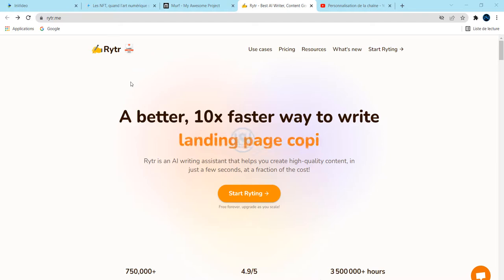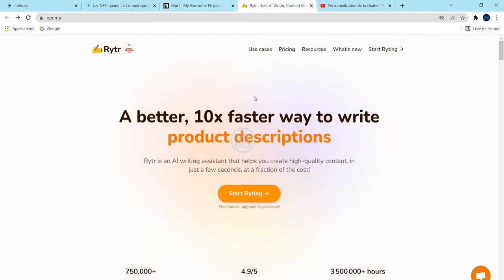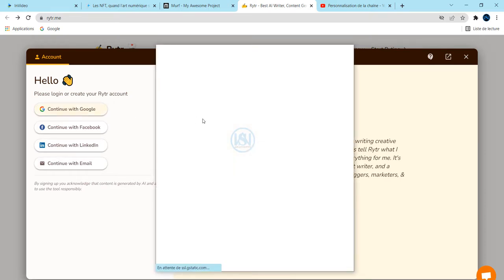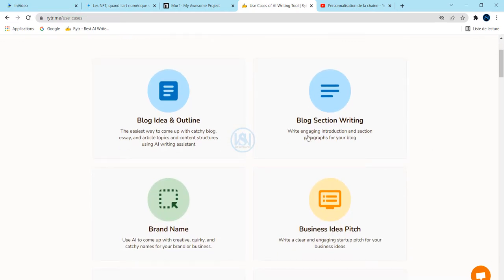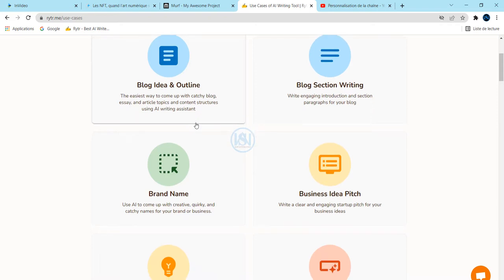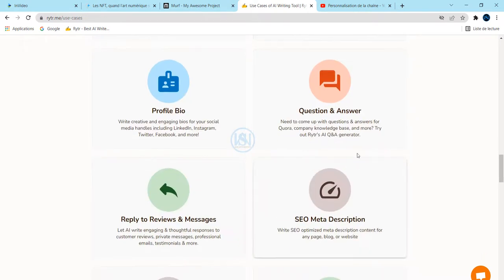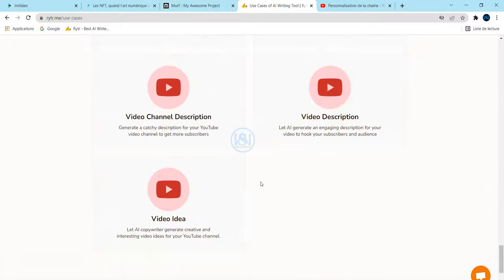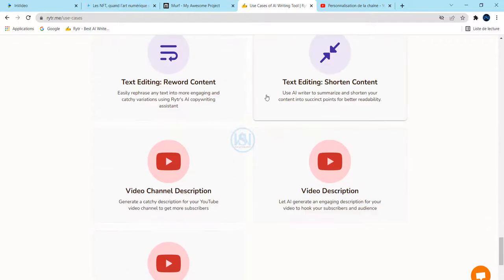Generate a video for your project using an artificial intelligence tool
Invest in Good Lighting: Proper lighting is crucial for high-quality videos. Natural light is great, but if you're indoors, consider using a ring light or softbox lights to evenly illuminate your subject.

Use a Quality Camera: While smartphones are capable of shooting high-quality videos, using a phone with a good camera or even a DSLR/mirrorless camera will make your videos look more professional.

Stabilize Your Shots: Avoid shaky footage by using a tripod or gimbal. Stable videos are more visually appealing and easier to watch.

Shoot in High Resolution: Always shoot in at least 1080p HD, but if possible, go for 4K resolution. This ensures your videos look crisp and clear on all devices.

Optimize Your Audio: Clear audio is just as important as good visuals. Use an external microphone for better sound quality, especially if you're speaking in the video.

Edit for Perfection: Use video editing software to enhance your content. Adjust the brightness, contrast, and saturation to make your video pop. Add smooth transitions, effects, and filters that match the mood of your video.

Use High-Quality Music and Sounds: Choose high-quality audio tracks from TikTok’s library. Good sound quality can significantly improve the overall production value of your video.

Plan Your Shots: Storyboard or plan your shots before filming. This helps ensure that your video is well-structured and visually engaging from start to finish.

Incorporate Slow Motion and Time-Lapse: These effects can add a cinematic feel to your videos. Use them to highlight key moments or add drama to your content.

Pay Attention to Composition: Follow the rule of thirds for visually appealing shots. Position your subject off-center and use leading lines or symmetry to create a balanced and interesting frame.

TikTok Tags for High-Quality Video Content:
These tips and tags will help you create and share high-quality videos on TikTok, making your content stand out and attract a more engaged audience.